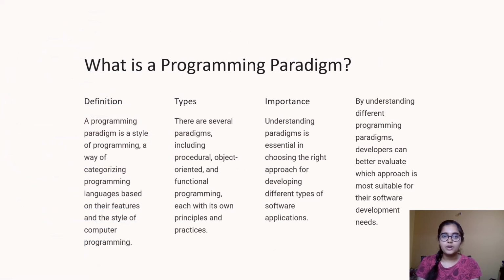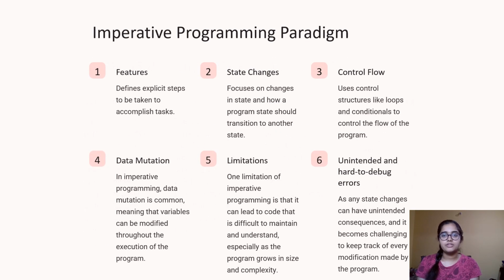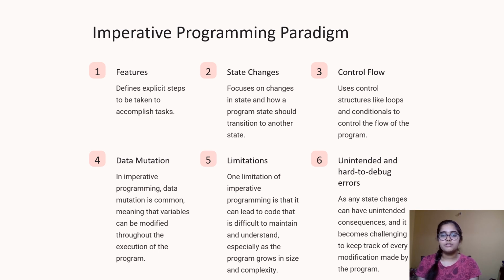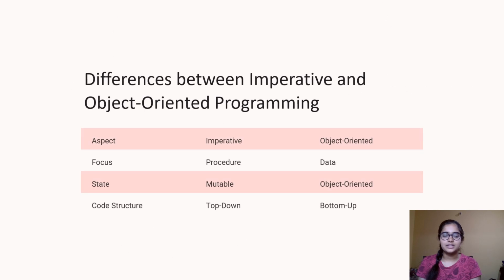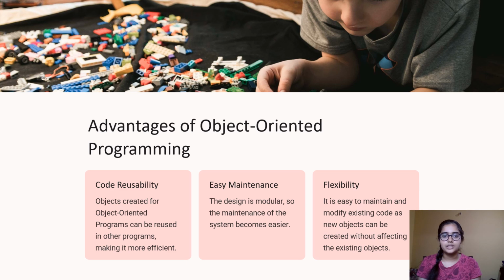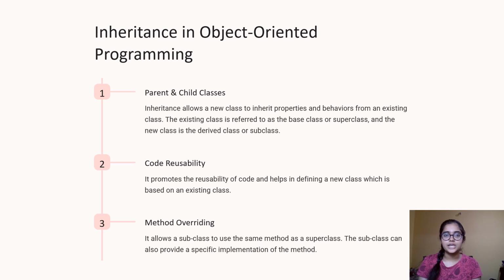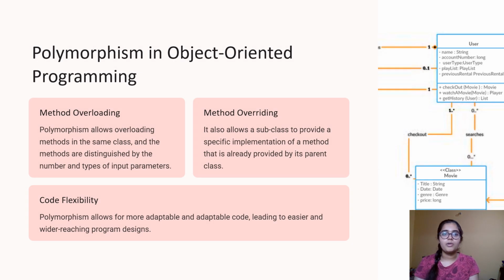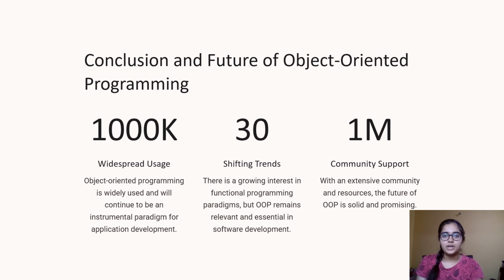Introduction to Object Oriented Programming